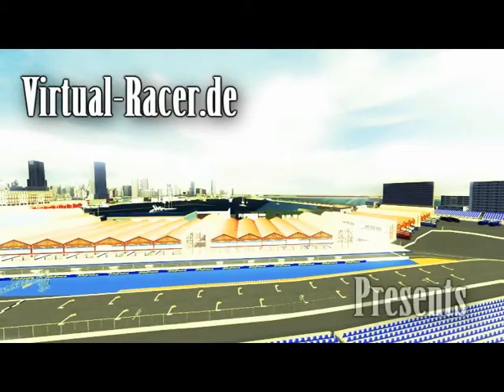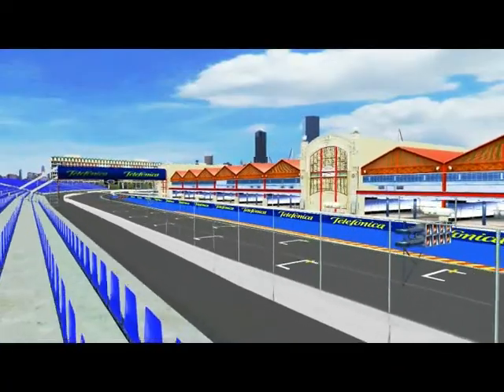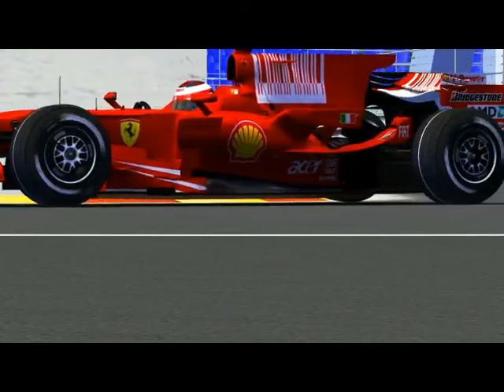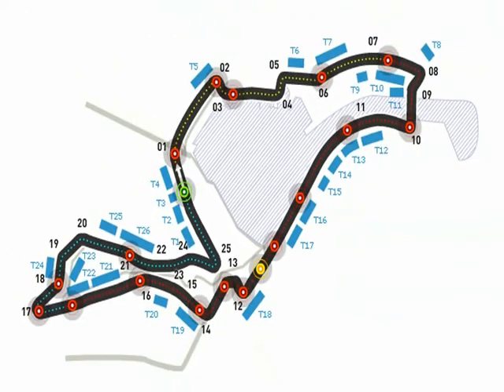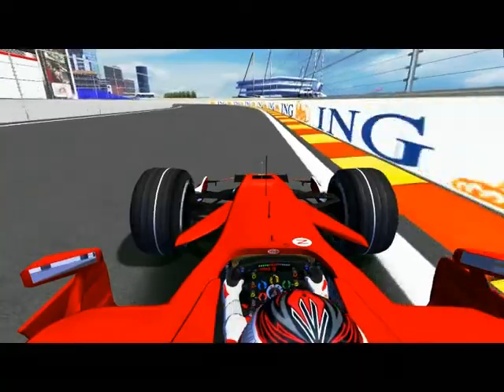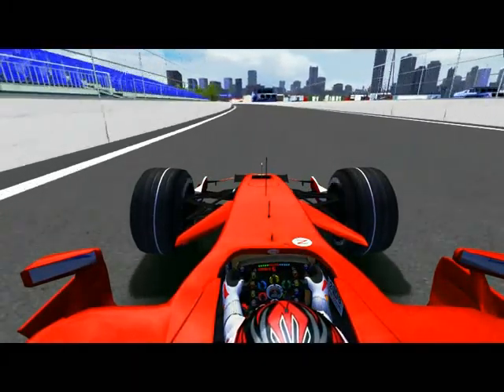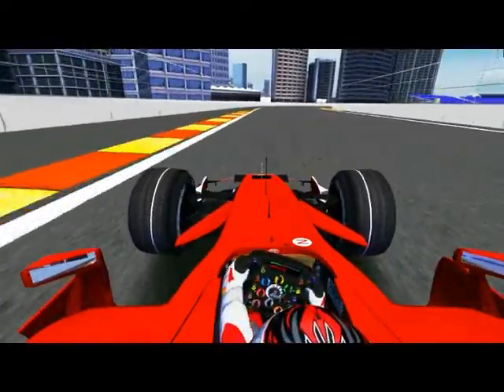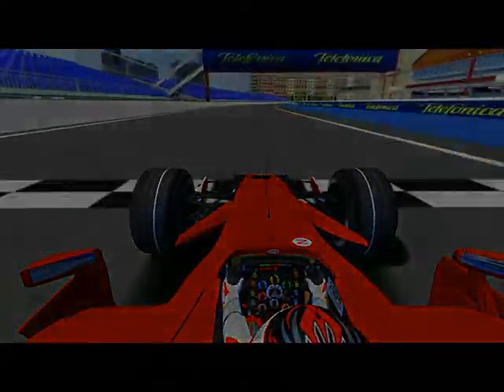F1liga.com Valencia / LMT Ferrari F2008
A short video i made showing the Valencia track edited by LMT, and the new Ferrari F2008 from LMT Modding Group.

Virtual-Racer.de
F1liga.com
Dtmliga.com